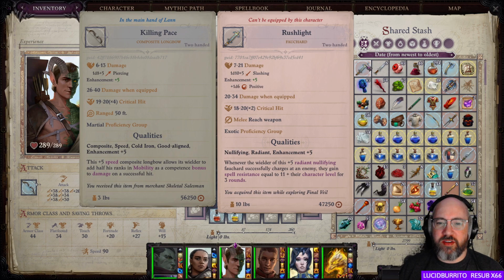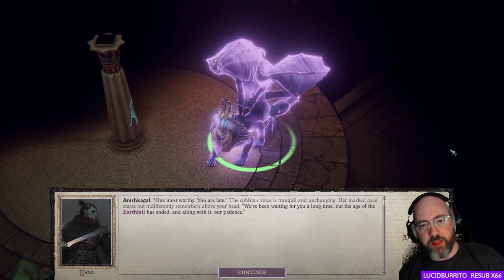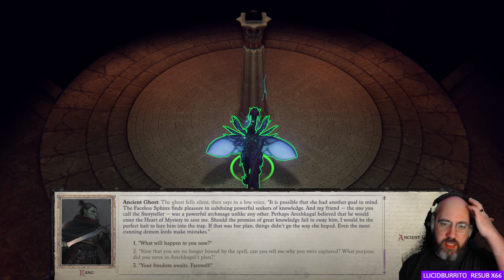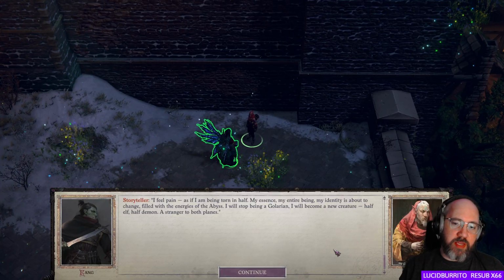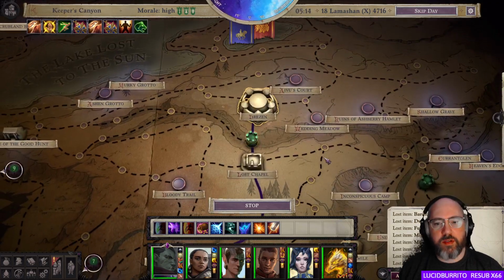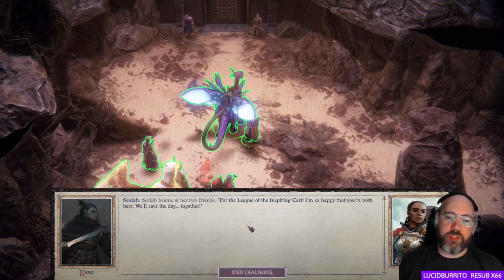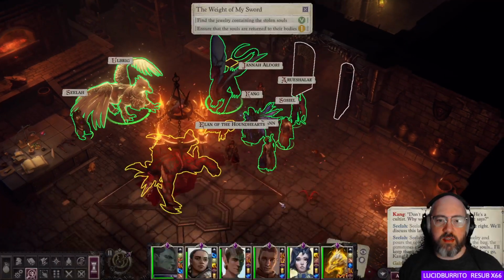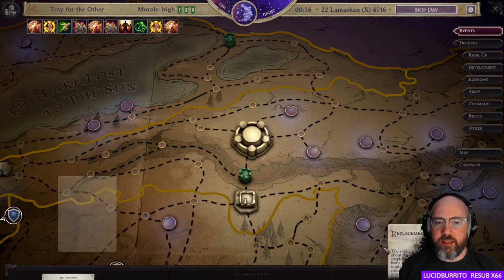Let's Play: Pathfinder: Wrath of the Righteous (157)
One Hundred Fifty-Seventh (157) episode in my "Pathfinder: Wrath of the Righteous" video series. This video contains footage from my live stream on Twitch for "Pathfinder: Wrath of the Righteous" from a few days ago.